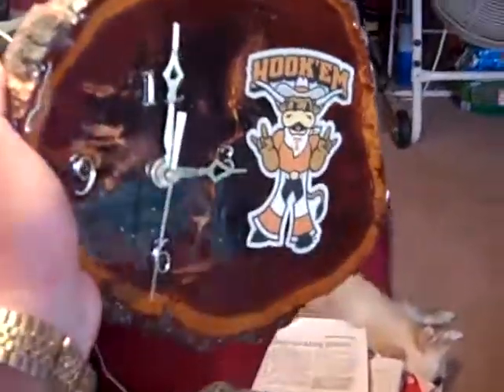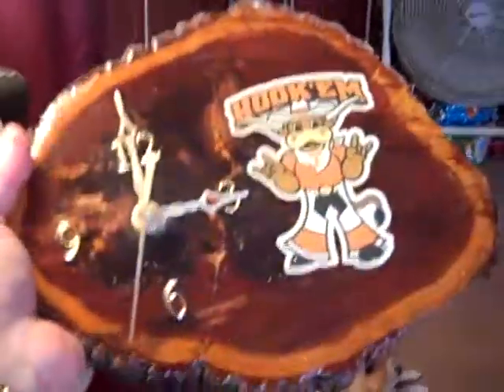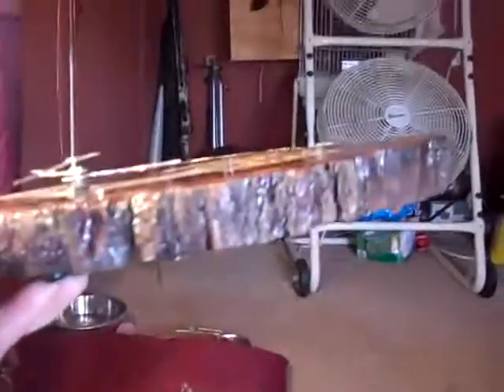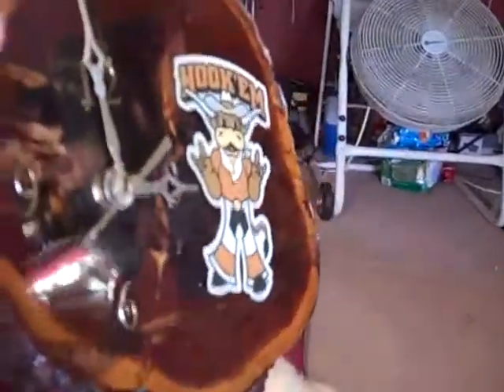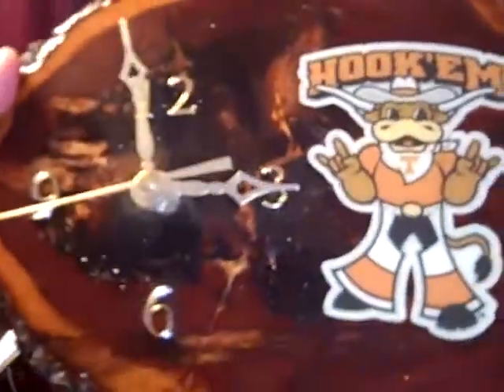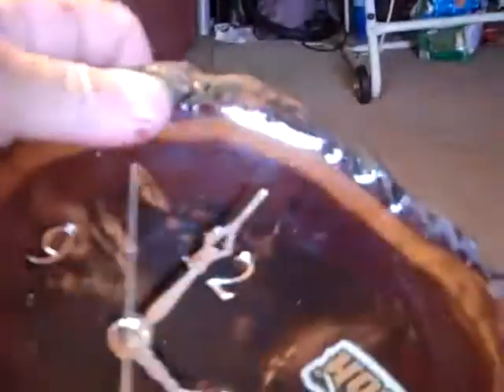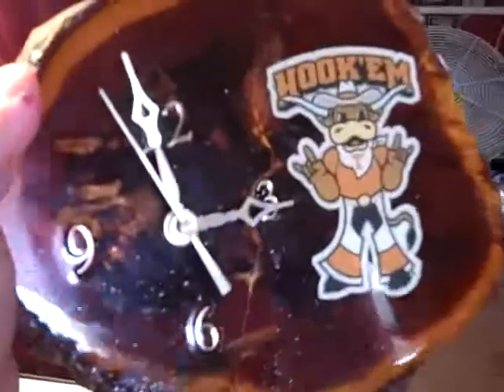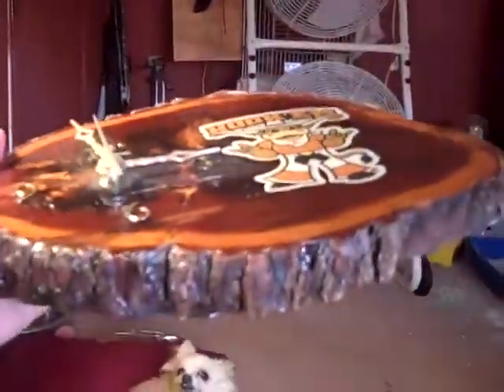Texas Longhorn Woodworking - Nice Stuff Here - Hand Made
I made this clock from a Mesquite tree log.  I glass glaze coated the Longhorn emblem into thee wood.  You can see the very high glass gloss.